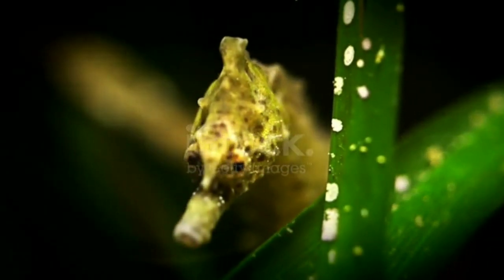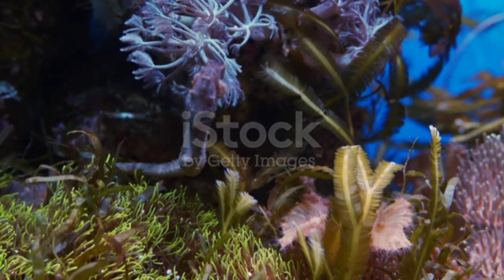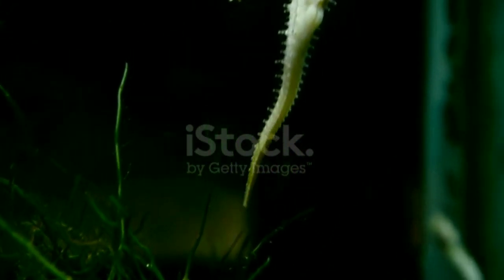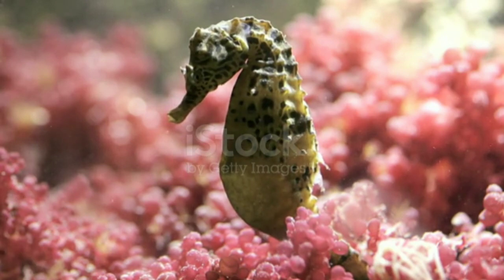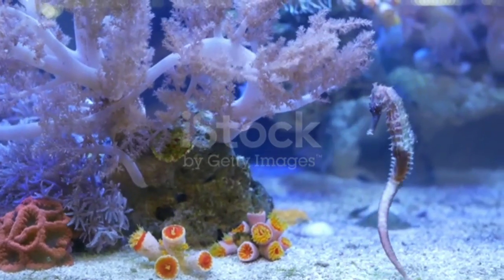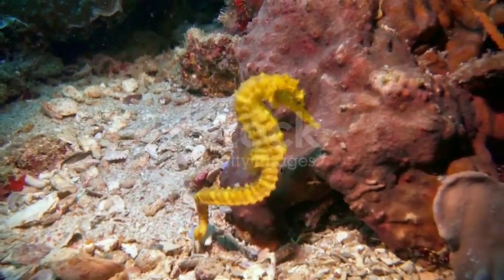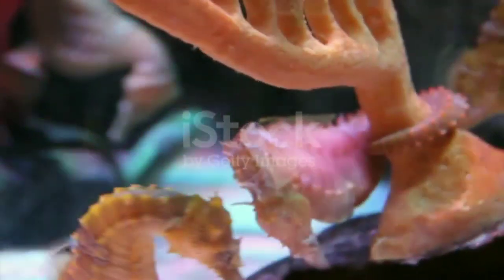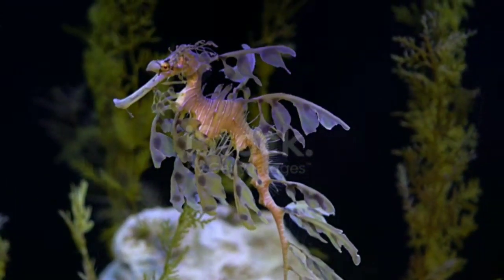All About SeaHorses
Seahorse is the name given to 46 species of small marine fish in the genus Hippocampus. "Hippocampus" comes from the Ancient Greek hippokampos, itself from hippos meaning "horse" and kampos meaning "sea monster". Wikipedia
Scientific name: Hippocampus
Order: Pipefishes and allies
Class: Actinopterygii
Higher classification: Hippocampinae
Phylum: Chordata
Kingdom: Animalia